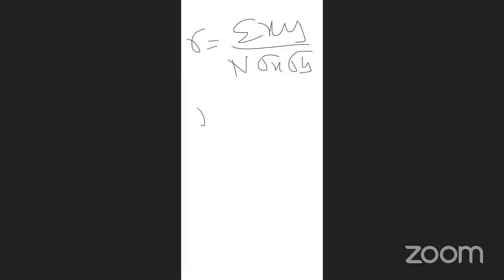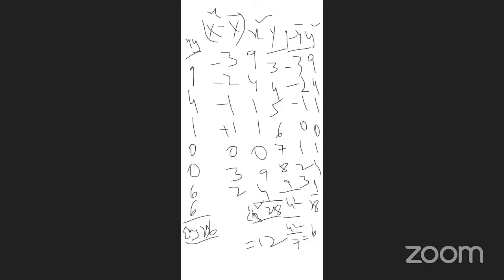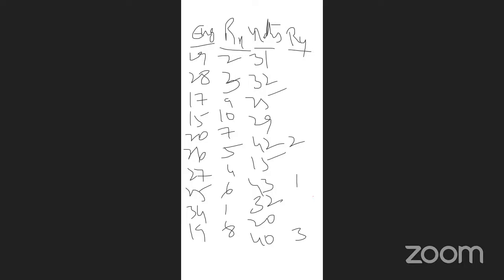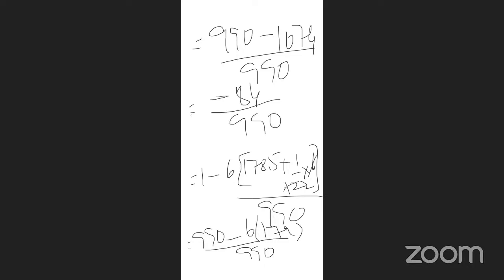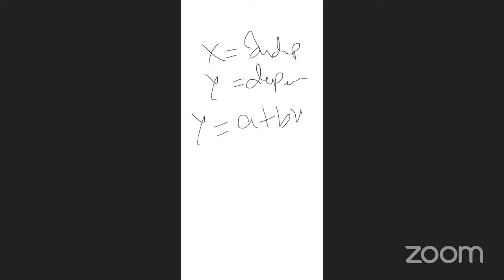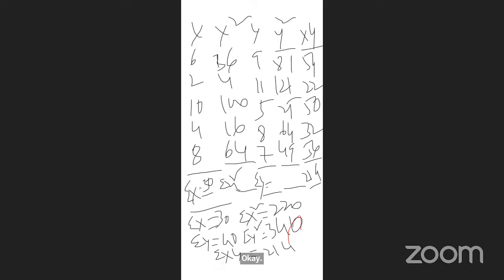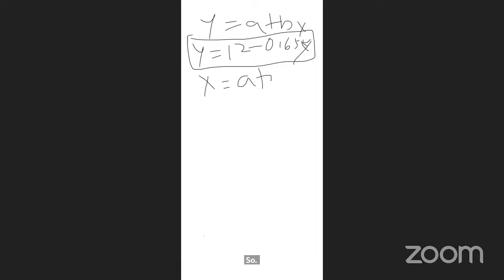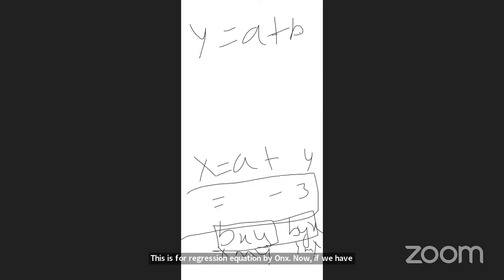UG 4th Semester Commerce-12 (English Medium)